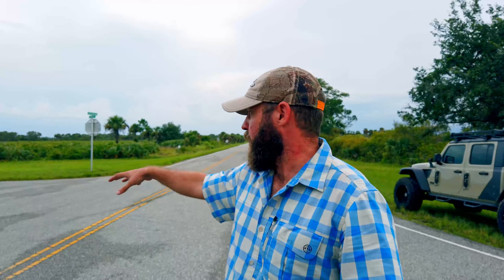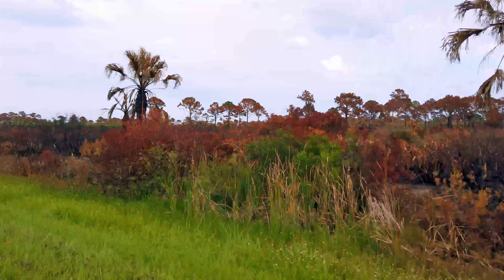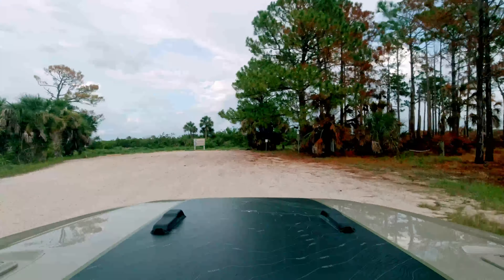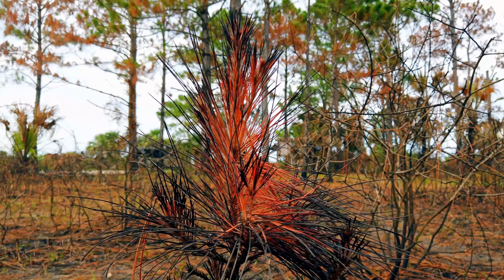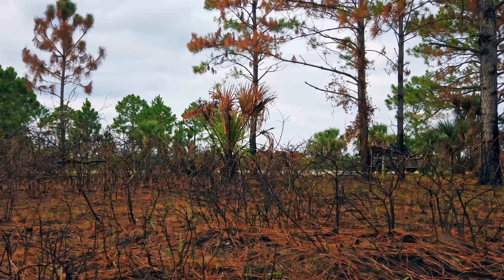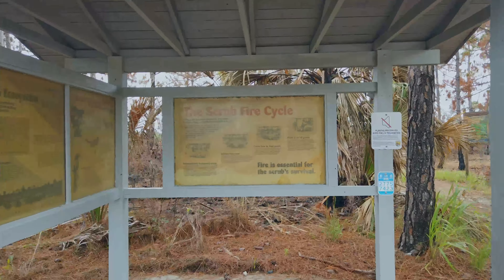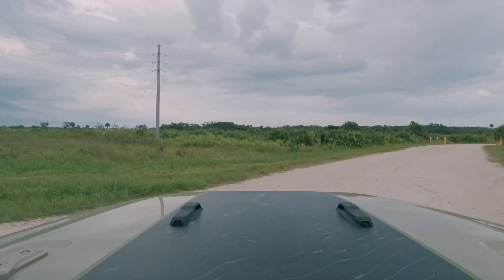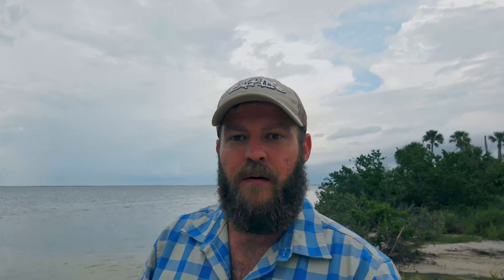Returning to Merritt Island National Wildlife Refuge after the Wildfire // VLOG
Take a trip back to Merritt Island National Wildlife Refuge with Don, Vanessa, and Capri to check out the aftermath from the wildfire that Don and Odin escaped from in the last video.

Revisit the intersection that was blocked by a park ranger as the fire approached, and take a walk through the scorched earth at Scrub Ridge Trail. The road to the trailhead acted as a firebreak with green foliage to the north and burnt scrub to the south.

From there we venture further down to Biolab Road where we found no signs of the wildfire up close but did have a close encounter with an alligator or two.

This vlog is the third of a series requested by our followers on Instagram to bring you along on our adventures, whether they are cross country or in our own backyard here in Central Florida.

FOLLOW & SUPPORT

PARTNERS & DISCOUNTS

The most updated list of partners and discounts is always going to be found on my but as of this video's publication, these are all active.

ADDITIONAL LINKS